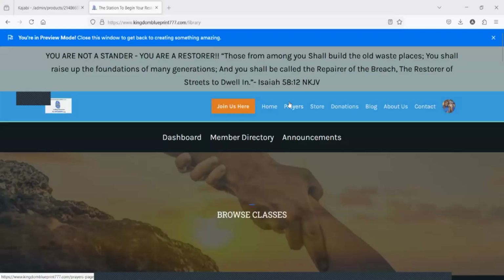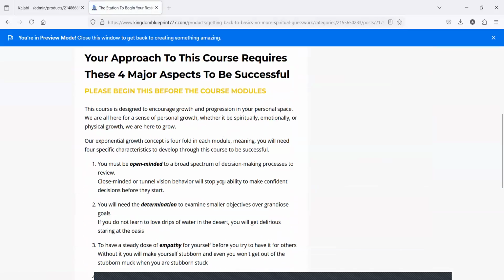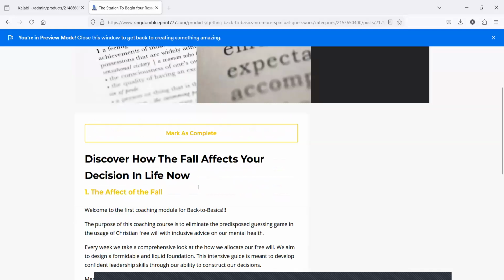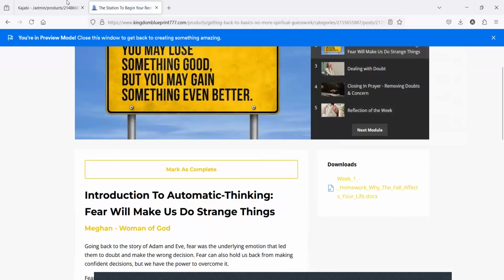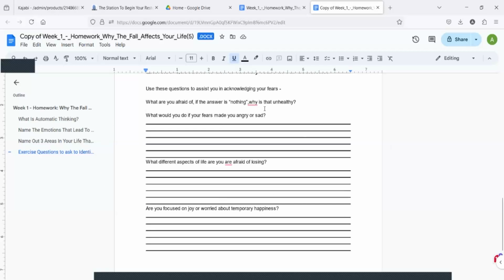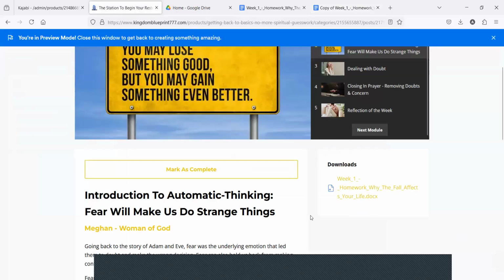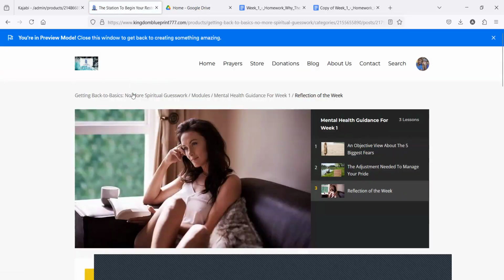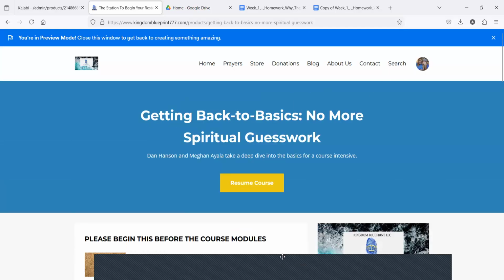How To Navigate This Course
Mary Dade is a Christian life coach who wants you to know lady wisdom for inner circle guidance for a sudden restoration of your life. She details religion vs relationship and the difference is powerful. Her restored marriage birthed from godly courting, helps her know how to share the gospel with others. God speaks clearly about emotional affairs and other issues with a wayward spouse. If you have godly confessions from all life actions, yours and from a prodigal spouse, Mary can help heal your traumas. She wants you to renew with us that hope is coming for God's love healing those around you for your best life and beyond to proclaim Jesus for life!!!

Video Title:

This video has information on Feel Released from Standing? God Is Preparing Your Restoration But also covers the following topics:

Signs God Is Preparing You
Preparing For Christian Marriage
Preparing For Marriage

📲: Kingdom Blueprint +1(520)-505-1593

✅  About  Us:

Mary Dade - Educational background: BA in Psychology and Minor in Child Development. My wife is a mother of 4 beginning with Elizabeth 13, Elijah 9, Annabelle 7, and Naomi 6 Months. She is the original founder of the marriage ministry Kingdom Blueprint. She does independent Court-of-Heaven sessions, coaching sessions as a restored wife, mentorship programs for restoration, and deliverance sessions for spiritual warfare.

Aaron Dade -Educational background: BA in Business Administration with a Minor in Finance. MBA (Master's in Business Admin) and a Minor in Marketing. As a husband and father to 4 children, his focus is centered around family. He is a major portion of the ministry and does challenges, coaching sessions, and provides the male perspective on every form of restoration.

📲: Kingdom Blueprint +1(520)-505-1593